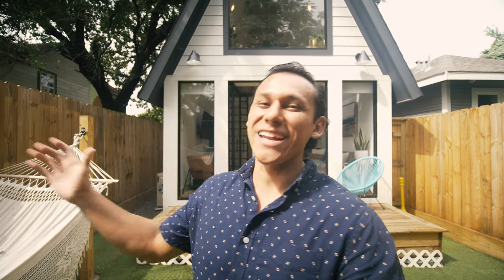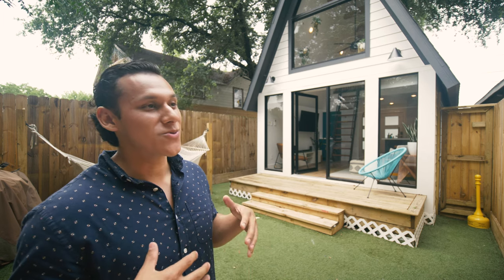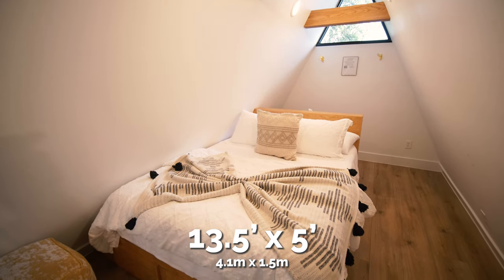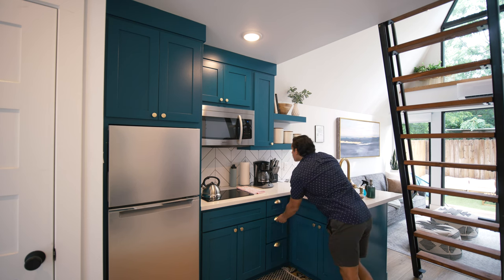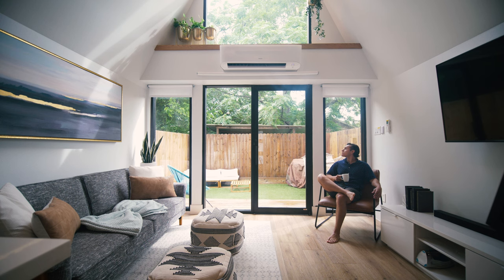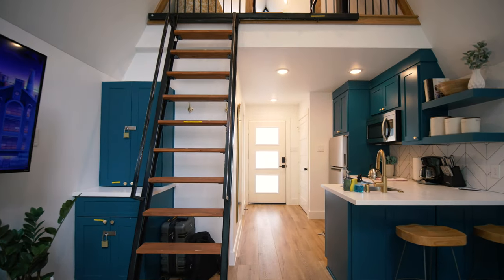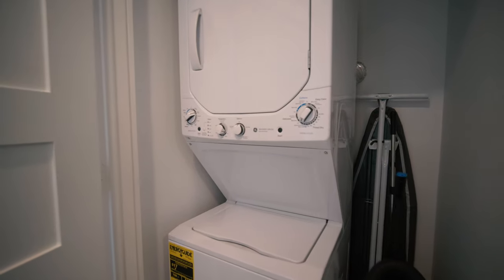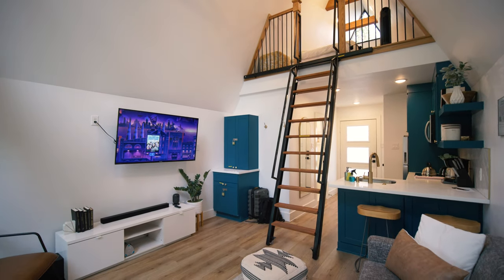360-sqft Modern A-frame Tiny House on Airbnb! | Tiny House Tour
Welcome to this incredible 360-sqft A-frame tiny house ADU (accessory dwelling unit) right in the heart of the historic Third Ward neighborhood in Houston, Texas! This tiny house is built in the side yard of a single family home as an ADU and has a private entrance and your own private backyard with a hammock, sectional couch, and BBQ pit! Inside, you'll find a beautiful interior space with a large living room, a kitchen with apartment-size appliances, a beautiful bathroom with a tile rain shower, a laundry room, and a loft bedroom upstairs with a small office space!

Truly one of my favorite floor plans I've seen recently—feels very livable for full-time living as well!

Let me know what you think of this tiny house in the comments below and as always, would GREATLY appreciate a thumbs up if you enjoyed this video tour—it helps me so much to reach more people who might enjoy it, as well as refer you to other creators in the tiny house space! :)

Music in this video in order of appearance:
'Roasted' by Lalinea
'Pistachios' by Lalinea

JOIN Artlist for an incredible collection of music licensed for YouTube videos